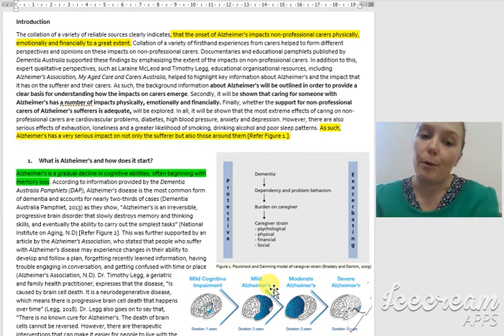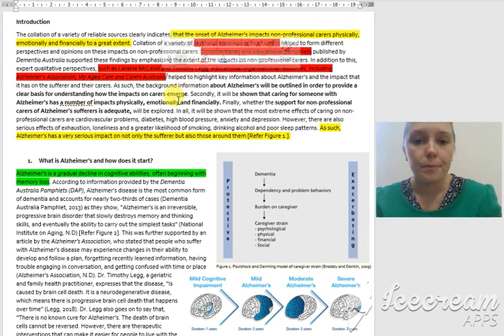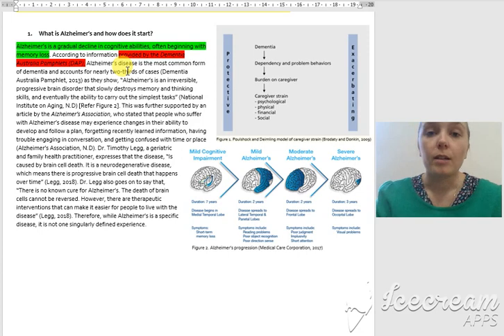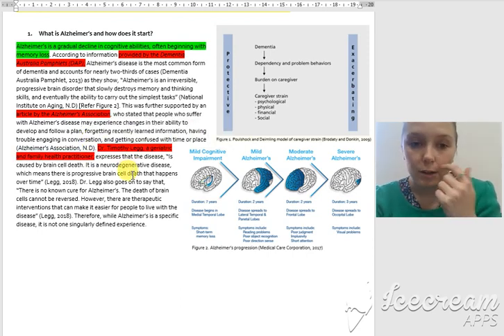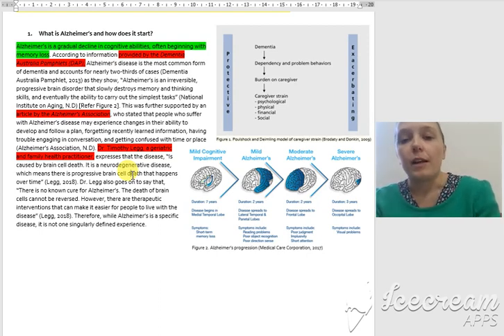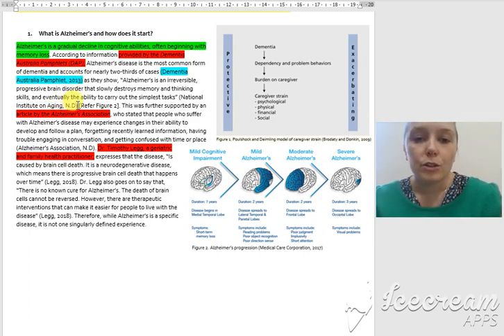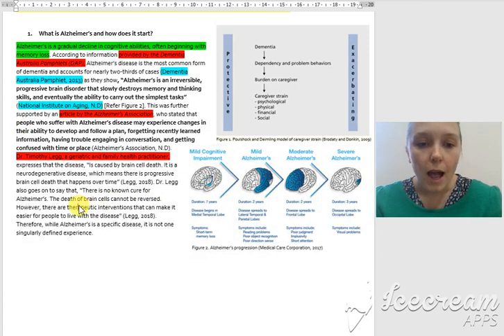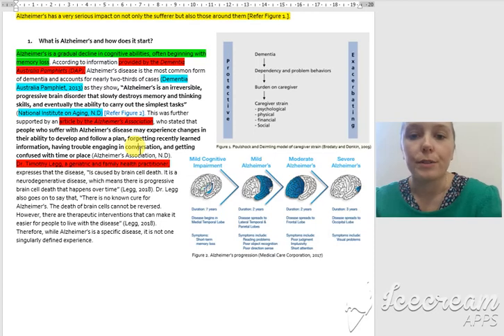Masterclass 3 Substantiation Outcome